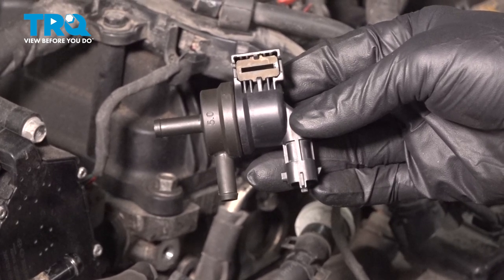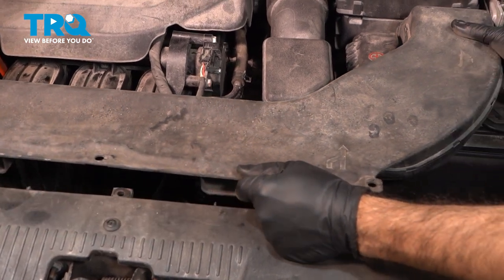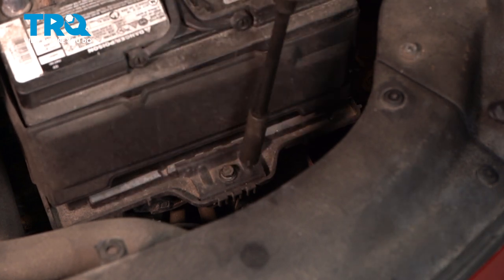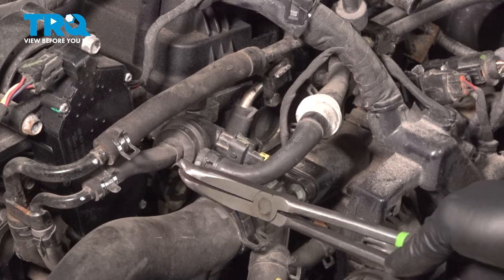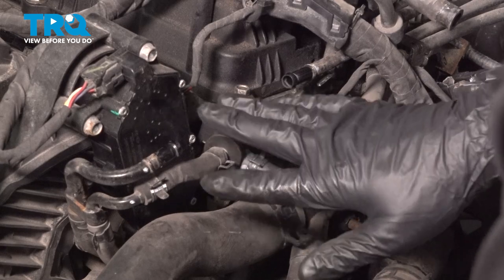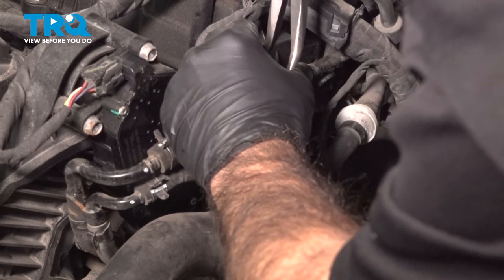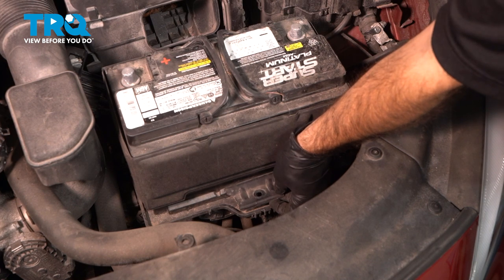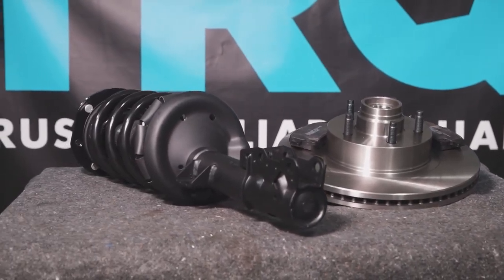How to Replace Vapor Canister Purge Solenoid Valve 2015-2019 Hyundai Sonata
This video shows you how to install a new vapor purge valve or purge valve solenoid on your 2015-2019 Hyundai Sonata. Vapor purge valves are an important part of the EVAP system that allow the contained fuel vapors to be released into the combustion chamber under certain conditions. Modern purge valves are controlled by the vehicle’s computer system, and electronic solenoids. Failure of the valve or the control solenoid will result in an emissions trouble code that could prevent passing emissions testing.

This process should be similar on the following vehicles:
2015 Hyundai Sonata
2016 Hyundai Sonata
2017 Hyundai Sonata
2018 Hyundai Sonata
2019 Hyundai Sonata